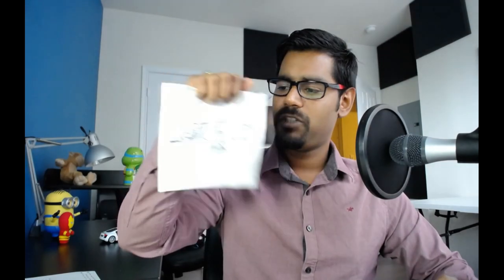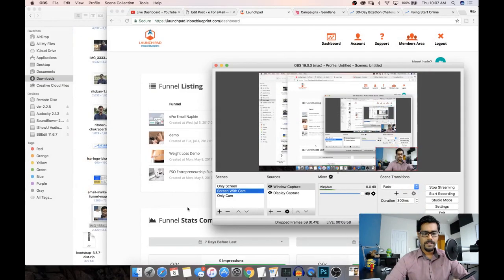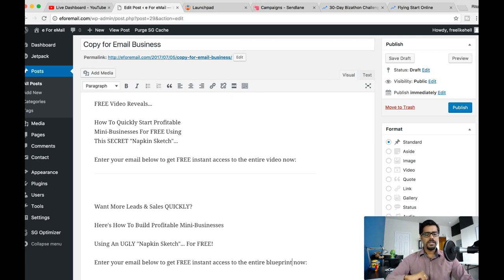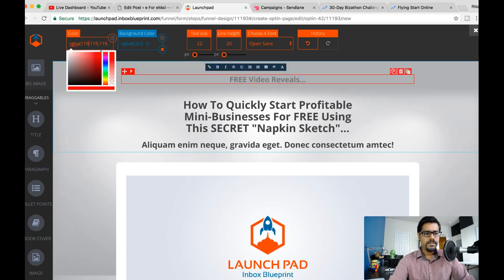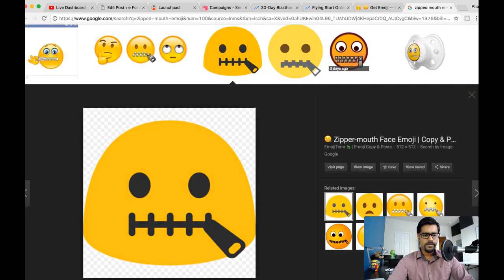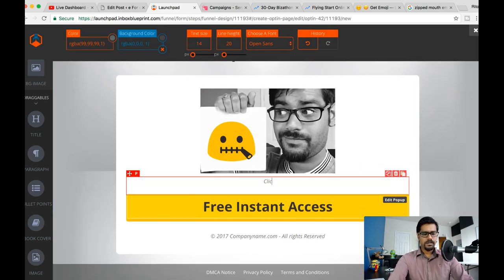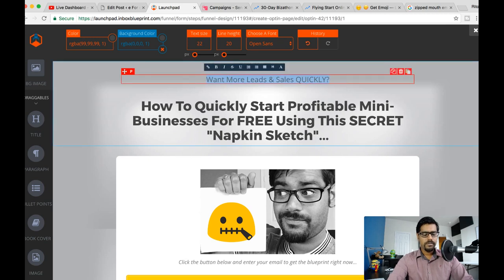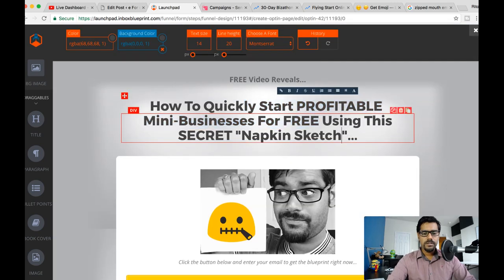Building An Optin Page With The Inbox Blueprint Launchpad - (Day 6/30)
This video is: Day 6 of my 30-Day Bizathon Challenge - Build a PROFITABLE Email Business from scratch, working just 15 minutes/day.

In this "15 Minute Sprint" I get the "napkin sketch" creative ready. Then I go inside the Inbox Blueprint Launchpad software and build out two variations of our primary optin page.

💌 The basis of this Email Business challenge is Anik's legendary Inbox Blueprint system. Attend the FREE WORKSHOP today where Anik shows you his "5 step system" and builds it up: